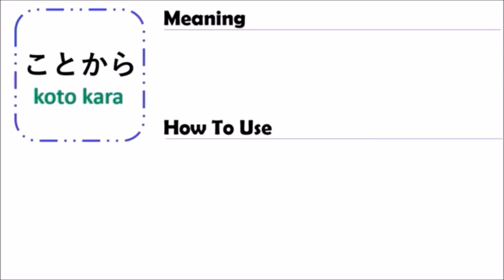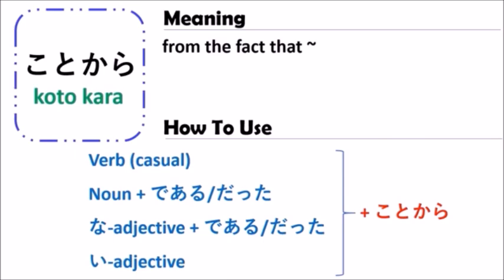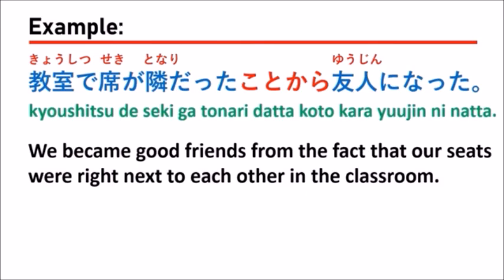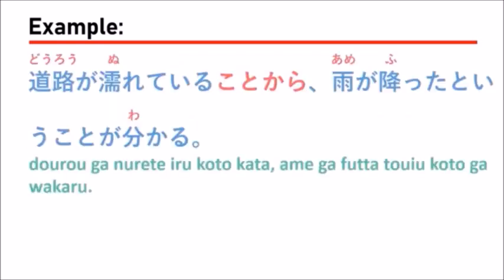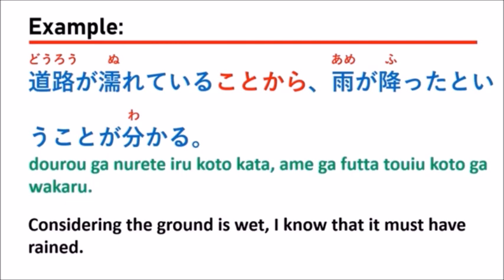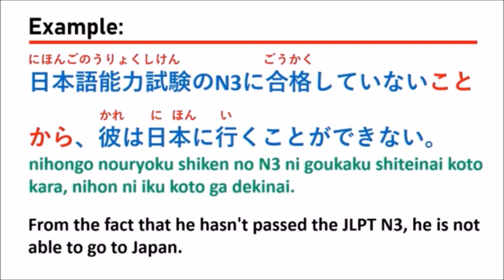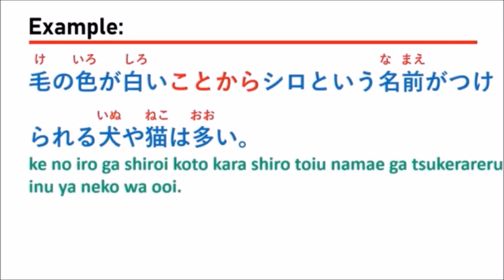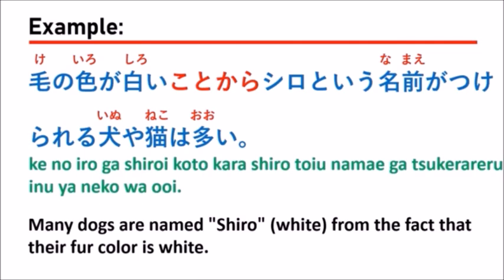How do you use " ~ことから " || " Kotokara " Japanese Language.